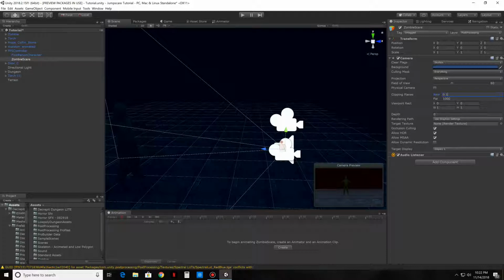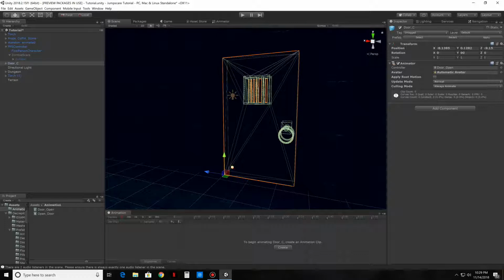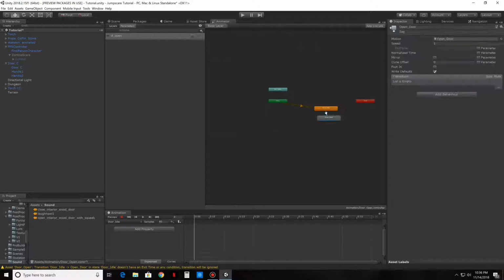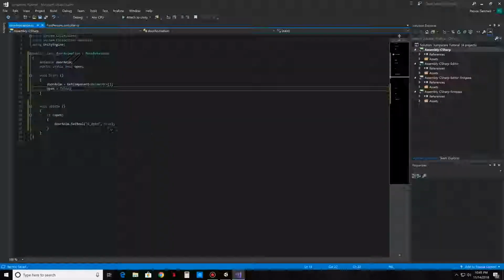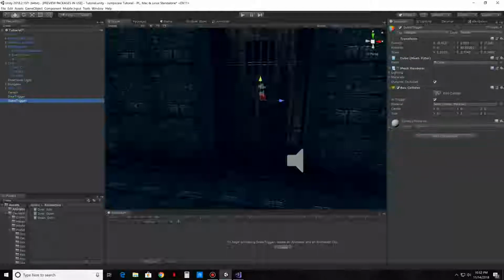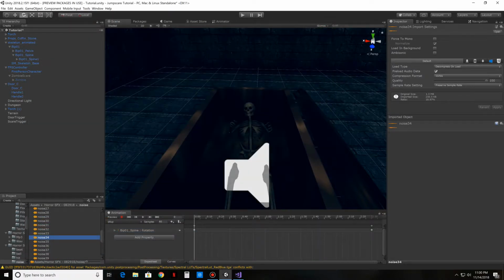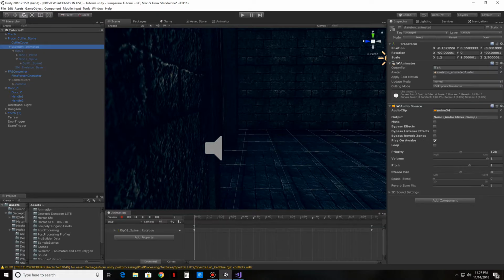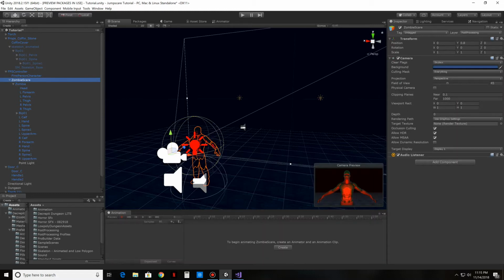Unity Tutorial How to Create Multilayered Jumpscares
This Unity Tutorial will teach you the basics of making a multilayered jumpscare. I know ya'll are gonna love it.

* First Note - I forgot to enable my pc sound so there isn't any sound for the jumpscare but I added a clip to the beginning with sound so you can see what it sounds like.